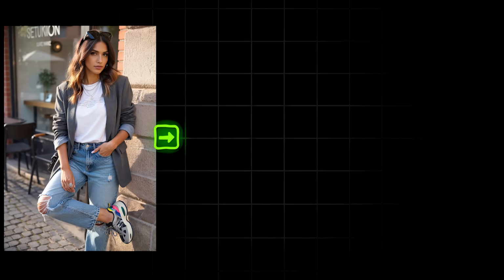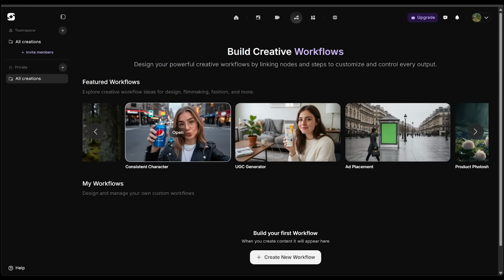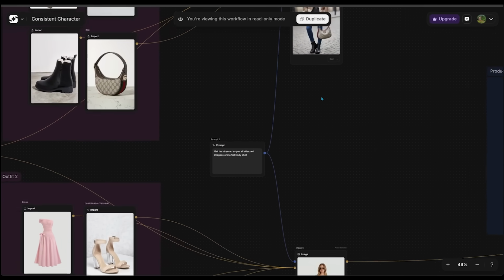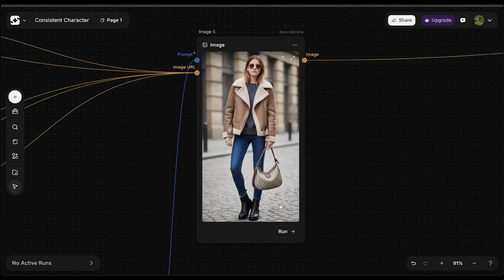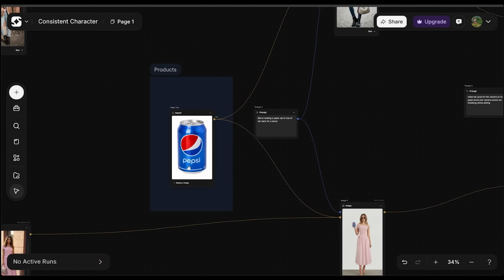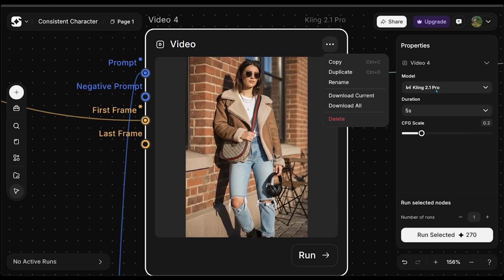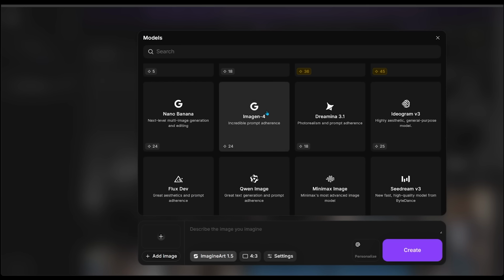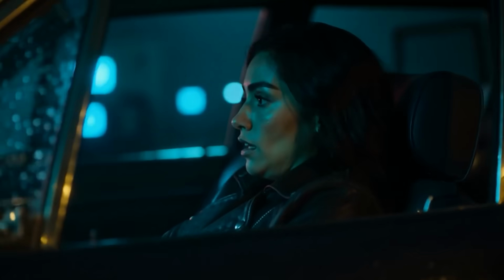Create a Full Product Ad with ONE AI Character | ImagineArt 1.5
Build a full product ad — recurring AI character, product shots, and hero video — all from a single visual workflow…

In this video, I walk through ImagineArt and show how to use Imagine Flow + ImagineArt 1.5 to create a consistent character, plug in a product, and turn everything into cinematic video… all in one canvas.

In this breakdown, I’ll show you how to:

Use Imagine Flow to build real node-based workflows

Keep a recurring character consistent across multiple outfits & scenes

Generate realistic product visuals (matte black headphones) with ImagineArt 1.5

Turn stills into short hero videos with subtle, realistic motion

Compare ImagineArt 1.5 vs Nano Banana on the exact same portrait prompt

Use Teams to bring your whole creative team into one shared workspace

Whether you’re building UGC ads, brand campaigns, or just testing concepts for clients, ImagineArt gives you a full creative pipeline in one place.

🕒 Timestamps / Chapters

00:00 – Hook: Full product ad with a recurring AI character
00:27 – What ImagineArt is + quick dashboard tour
01:17 – Imagine Flow & featured workflows explained
02:17 – Consistent Character template breakdown
03:36 – Swapping in our own model with ImagineArt 1.5
04:52 – Adding the product (headphones) & keeping everything consistent
07:47 – Turning stills into motion with video nodes
08:50 – Recap of the full workflow (character, product, hero video)
09:27 – ImagineArt 1.5 vs Nano Banana realism test
10:53 – Teams: inviting collaborators into one workspace
11:20 – Final thoughts, pricing angle & why it replaces a whole stack
11:44 – Link, credits & outro

Why ImagineArt is interesting for creators & teams

All major image & video models in one place

Imagine Flow for visual, reusable ad pipelines

Consistent characters across multiple scenes, outfits, and formats

Teams so you can share workflows, assets, and outputs with your crew

Designed to replace a whole stack of separate subscriptions